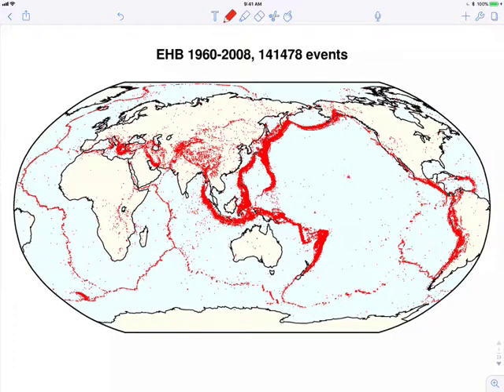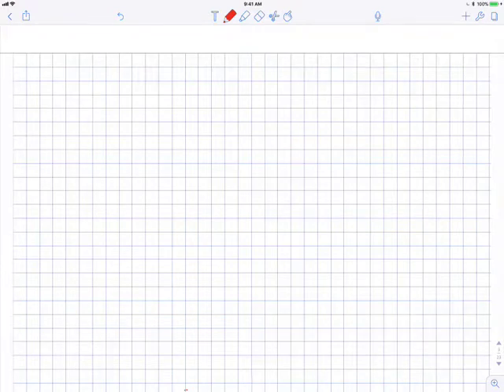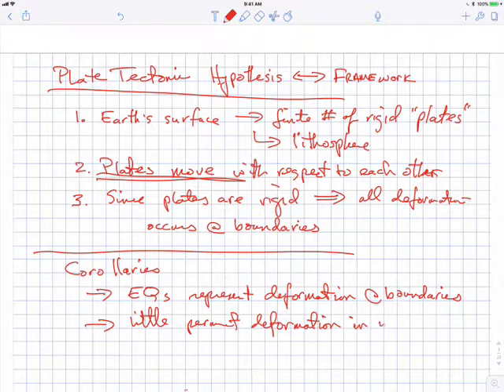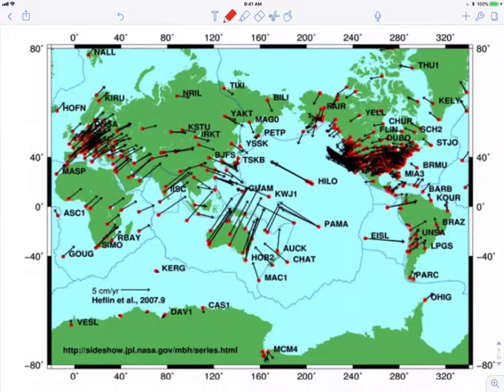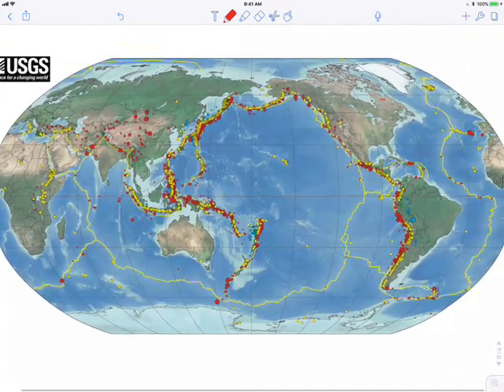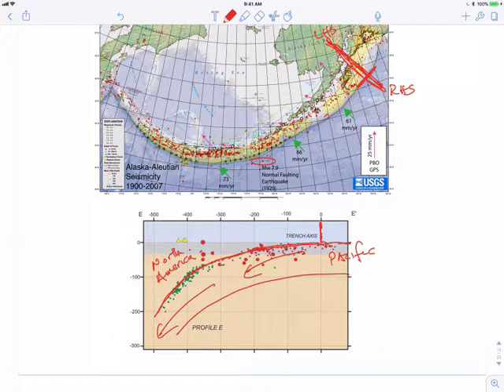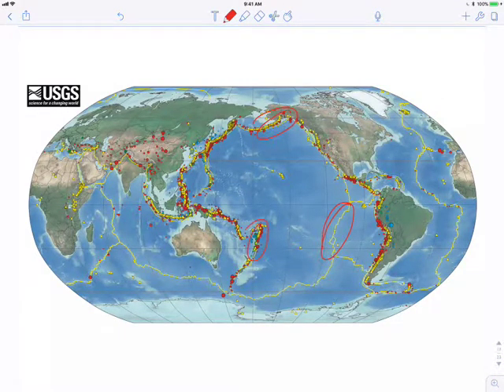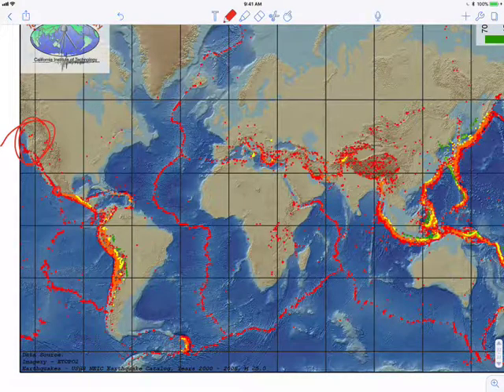CAUSE 2018 Week 2 Tutorial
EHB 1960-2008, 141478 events